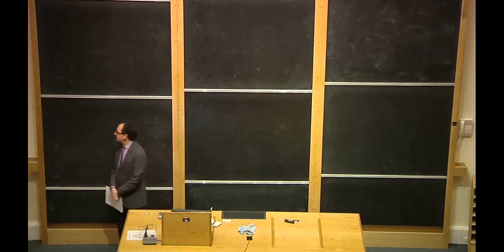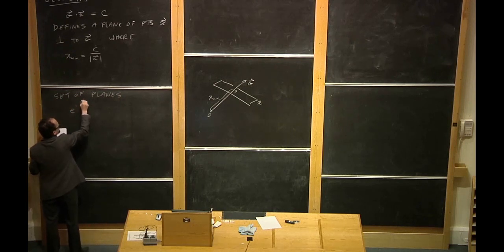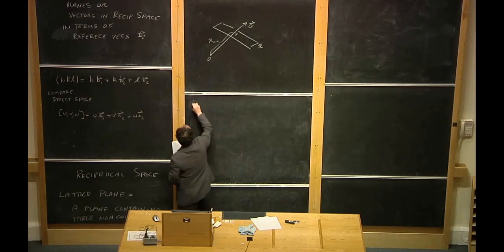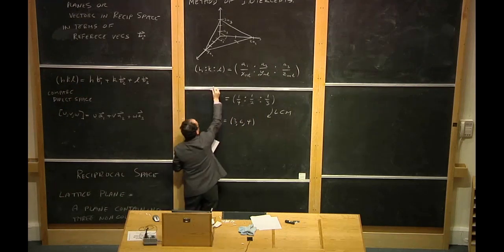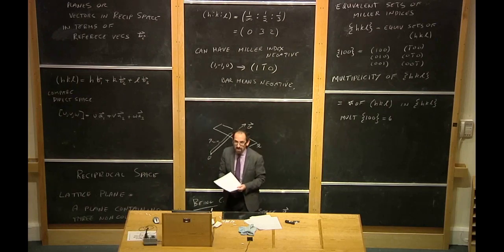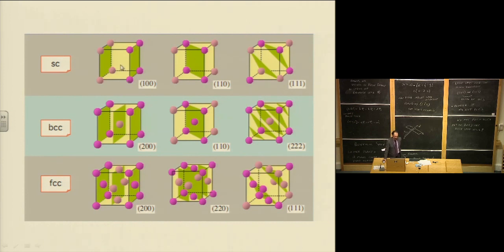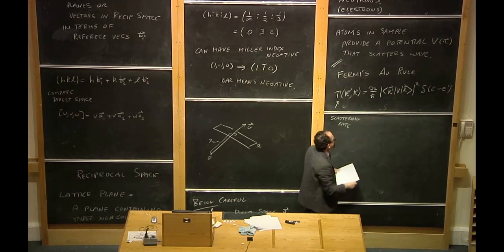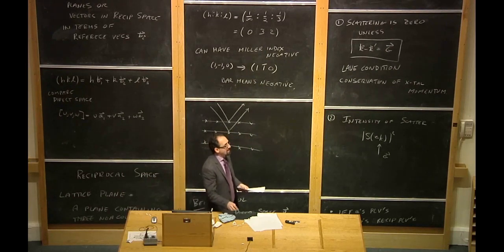Oxford solid state basics 11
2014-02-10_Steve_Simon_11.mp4